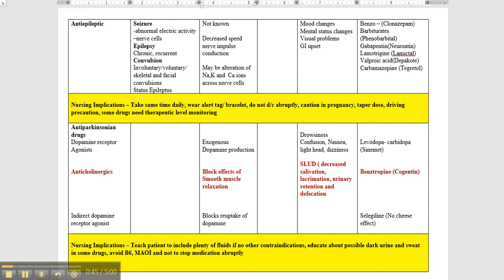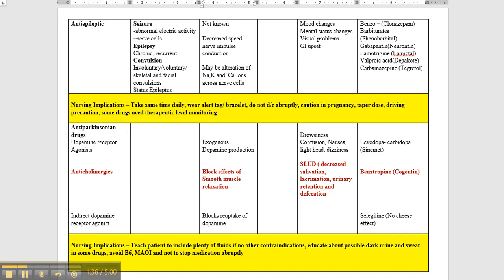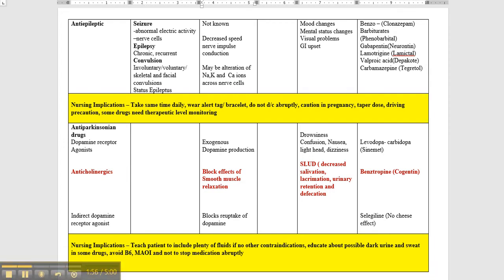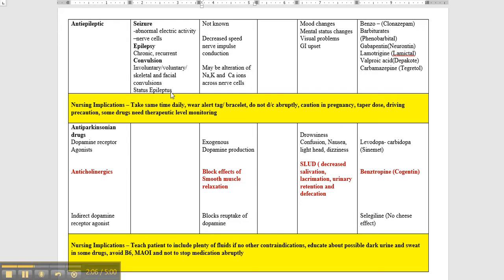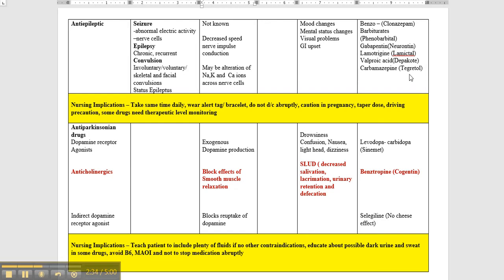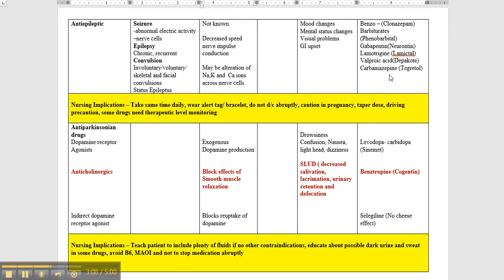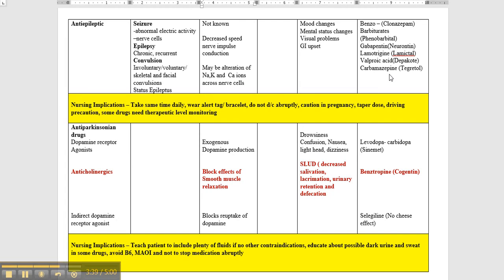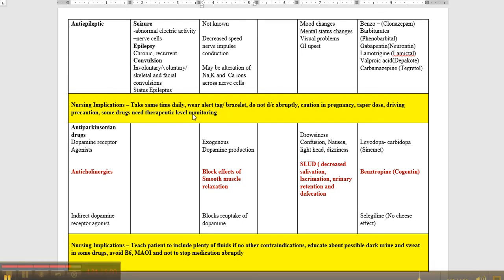CNS Drugs Part 2